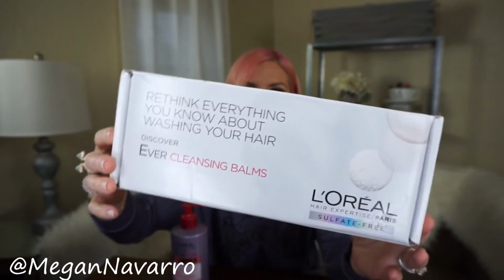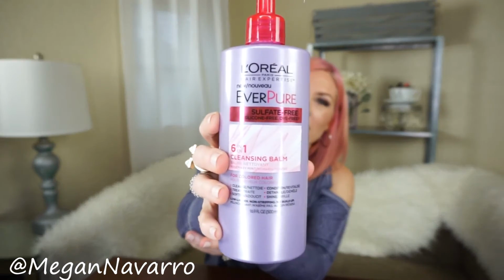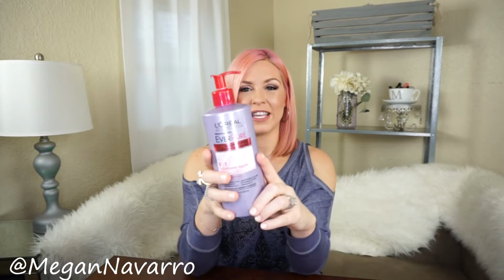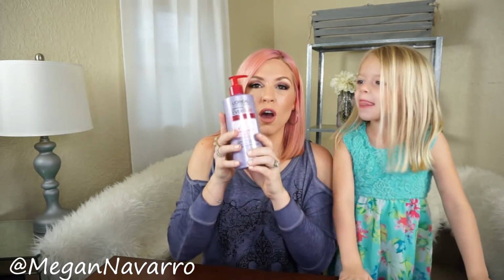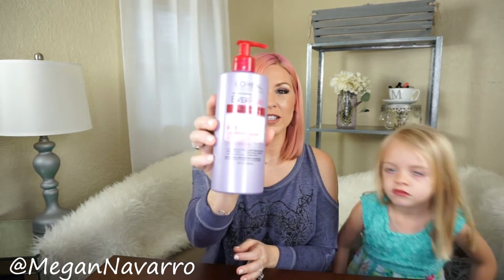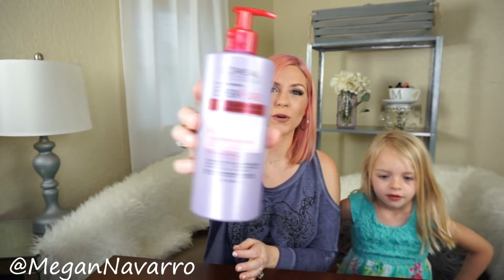*Influenster Vox Box Product Review featuring Loreal 6 in 1 Cleansing Balm | Megan Navarro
I absolutely love the concept of Influenster! I think it is such a cool company. Who wouldn't want to get free stuff and share their  thoughts on it. I was so excited to try out my Influenster Vox Box with the new Loreal 6 in 1 Cleansing Balm!

If you're interested in signing up for Influenster and possibly recieving a Vox Box of your own you can use this

If you enjoyed this video please give it a "Thumbs Up"!

*Let's keep in touch on all social media platforms!